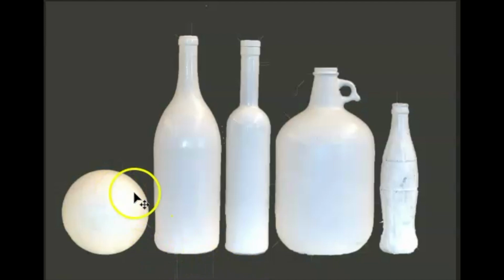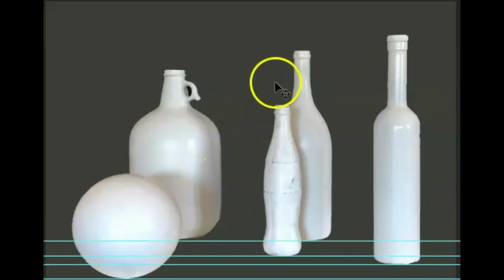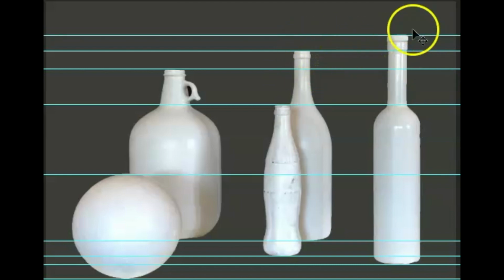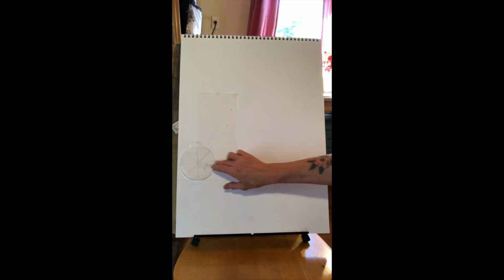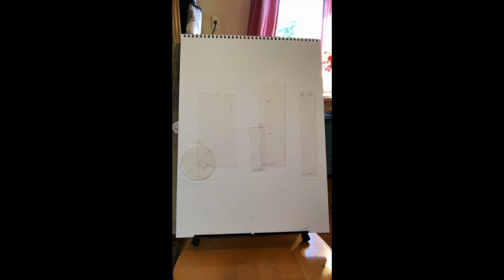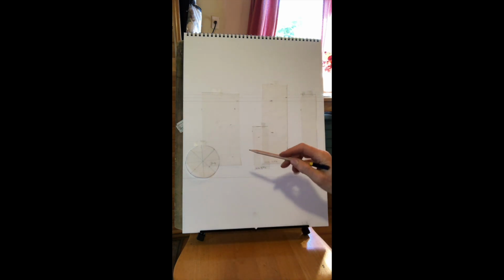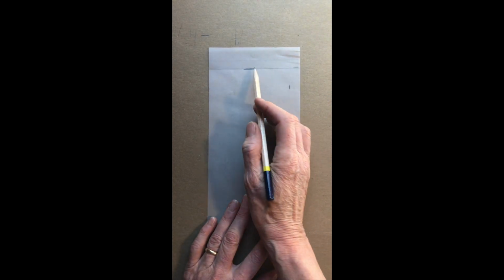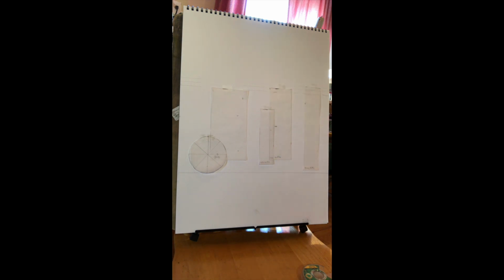Positioning and rescaling